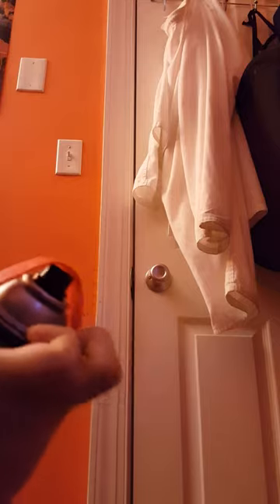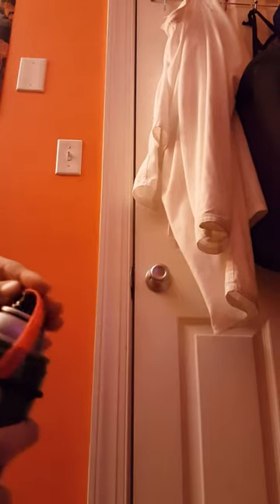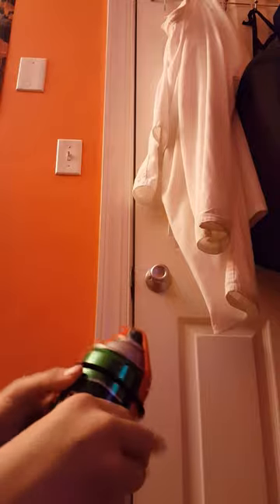Hair Spray/Spray on deodorant grenade (prank trap thingy)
I think you'll like this, hope you can use it on someone.